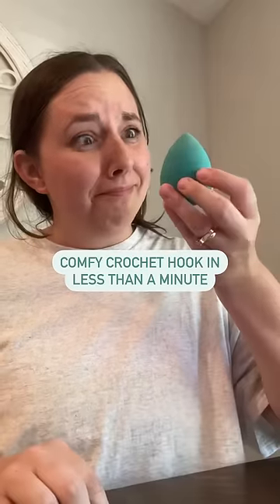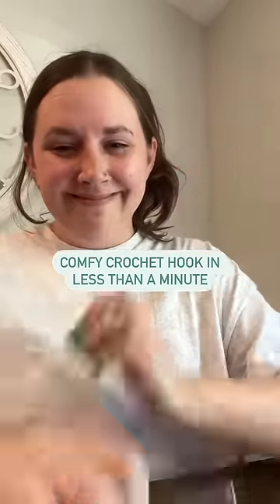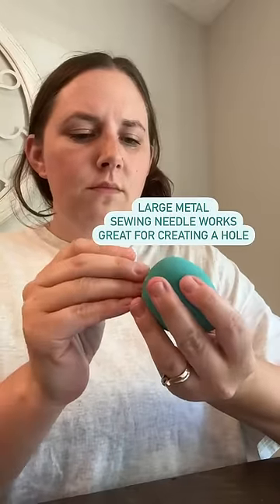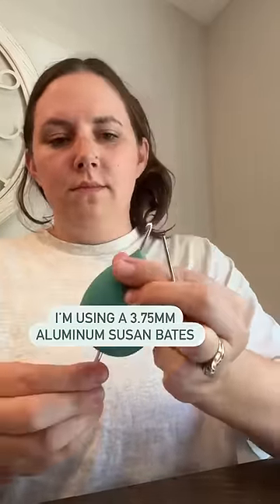Comfy crochet hook in less than a minute 😮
Can you believe this 🤯

I saw some comments from crocheters saying to try this and y’all know I’m always down to experiment.

I already had some makeup sponges lying around so I grabbed what I had. I’ve heard the 8 shaped beauty blenders work well too!

It’s actually really comfortable to use and I like how squishy it is 😜

If you hold the crochet hook like a pencil this probably won’t work for you but for other holds it’s great!

Have you tried this yet?! Let me know what you think 🤔